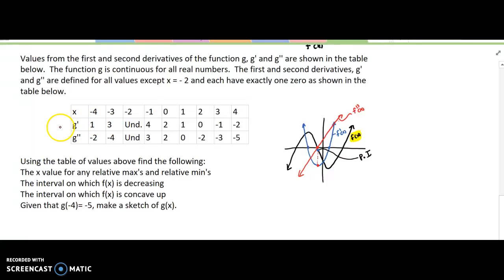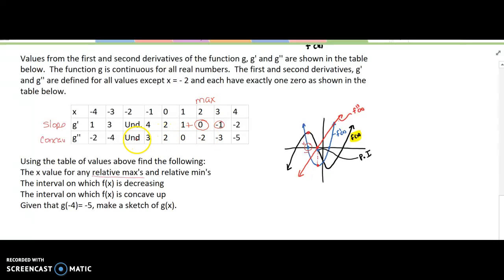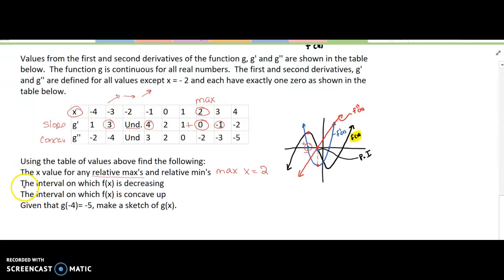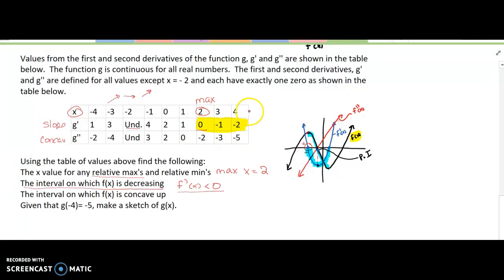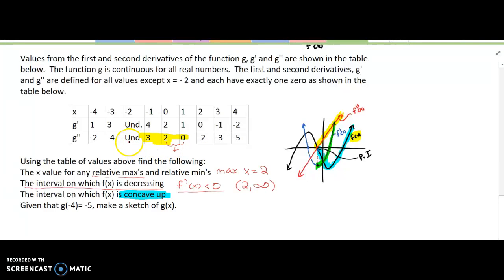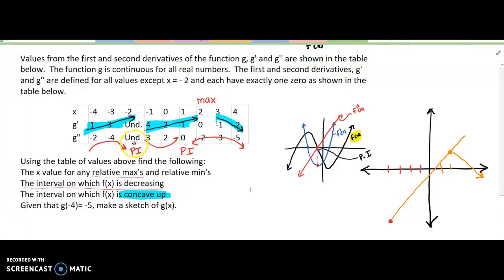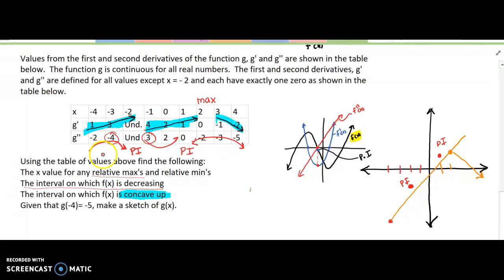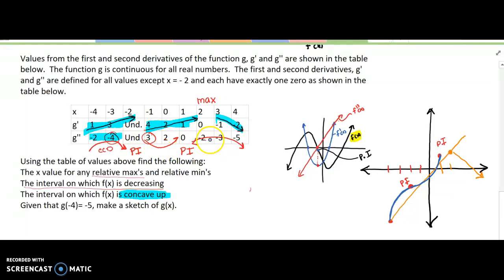curve sketching using first and second derivative